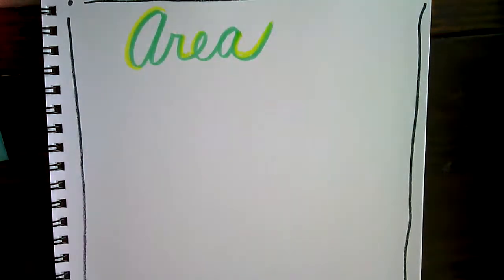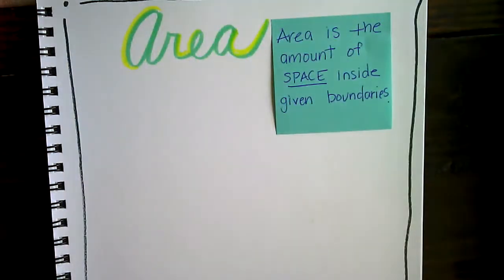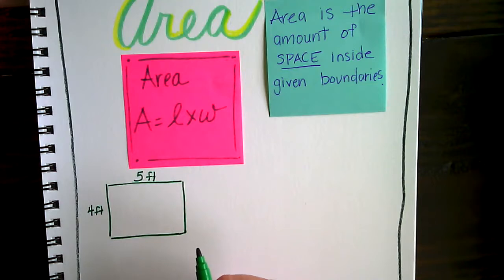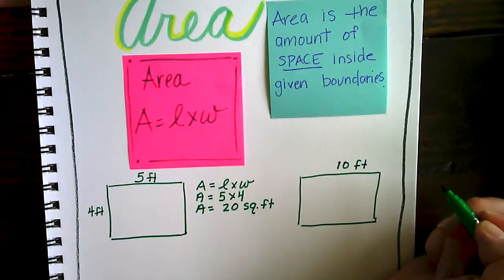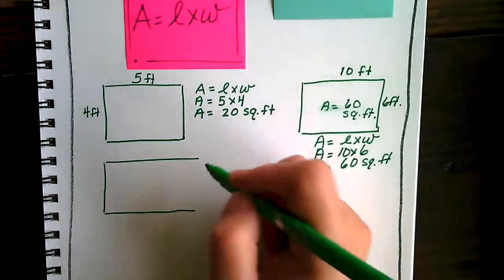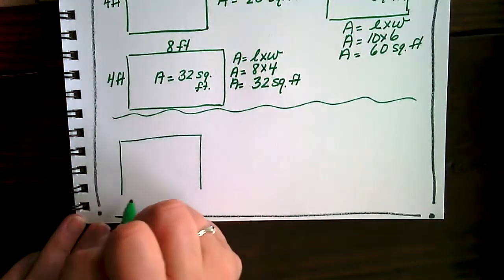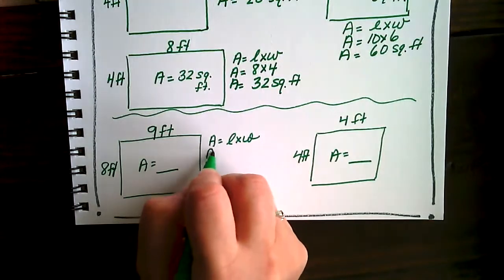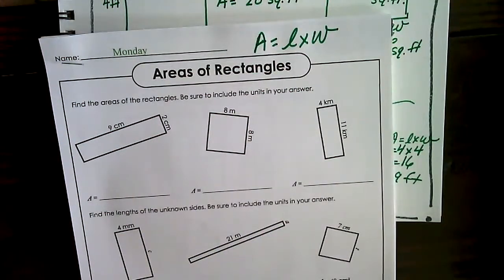Area (mon 5/18)